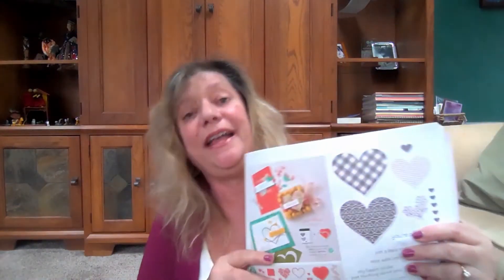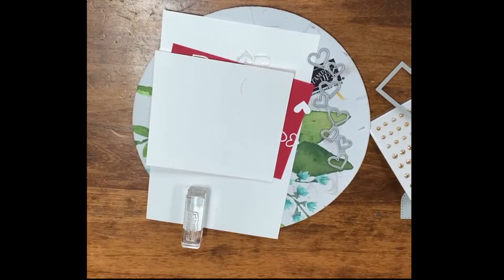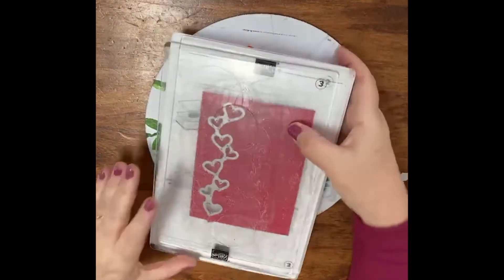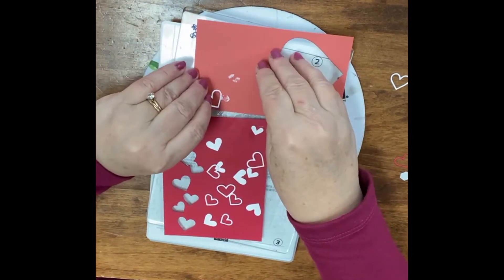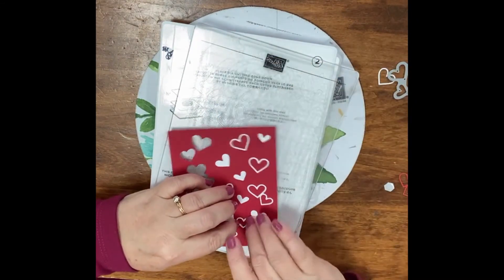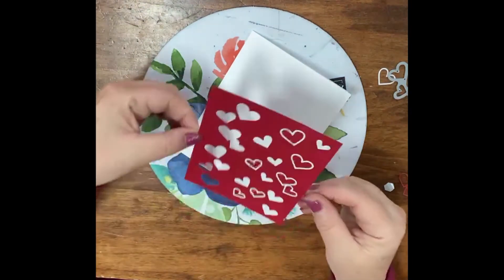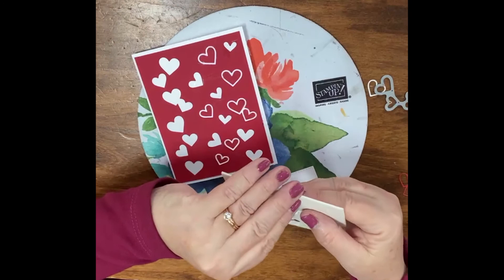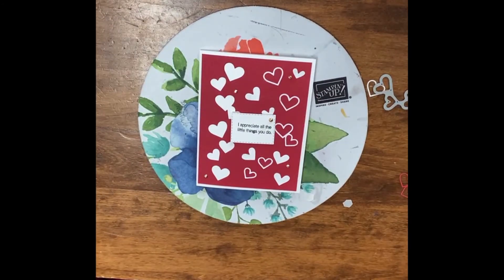Many Hearts Dies - Use the Positive and Negative Die Cuts on the Same Card | Stampin' Up!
It's February and hearts abound! On today's card we use both the positive and the negative die cuts from the same Many Hearts die from Stampin' Up! We end up with lots of hearts! The negative cuts out a window to allow the color below to show through. The positive die cuts are adhered to the other side of the card. The card ends up with - Many Hearts! Here I just used Real Red and Basic White, but you can also use a different color for the positive as for the negative. Next time I think I will use designer series paper for a different look. The sentiment is from Hydrangea Haven and is cut out with the Rectangle Stitched dies. Try it and let me know what you think!

You won't want to miss any of my content! Thank you for spending some time with me!

Let me know how I can help you.

The blog post on this card with directions and sizes can be found

I'm an Independent Stampin' Up! demonstrator in the US. I can send you catalogs if you need them.

Thanks for spending some time with me!